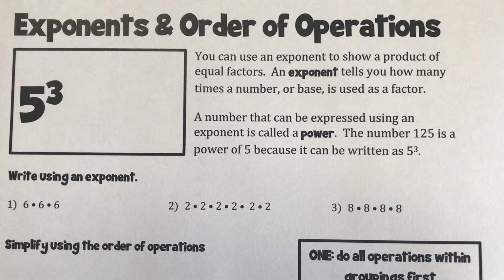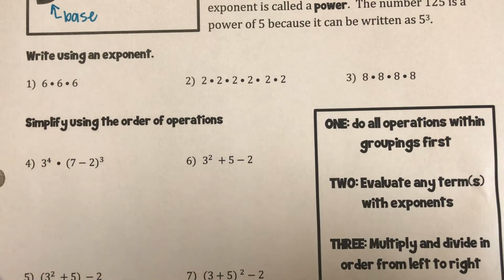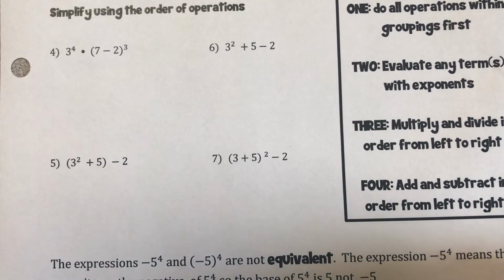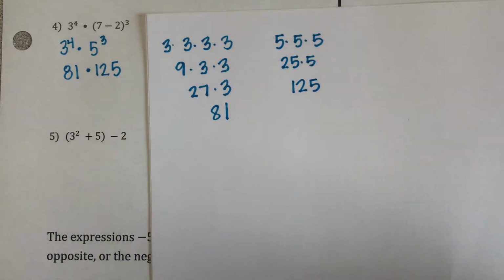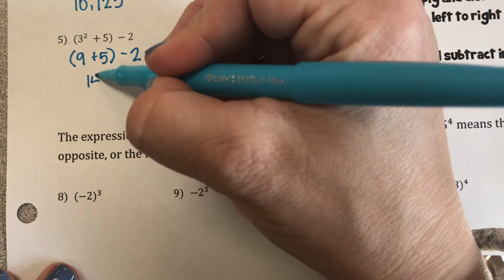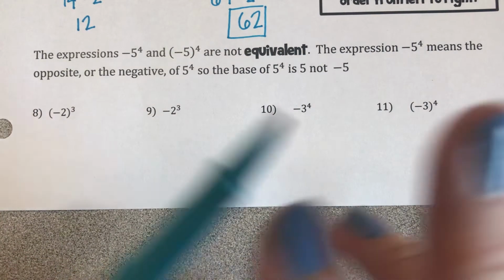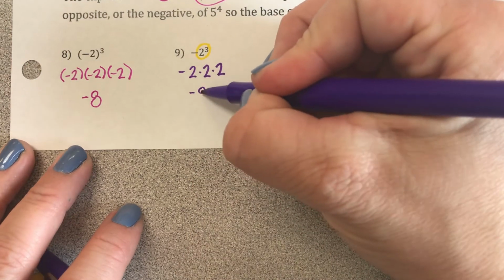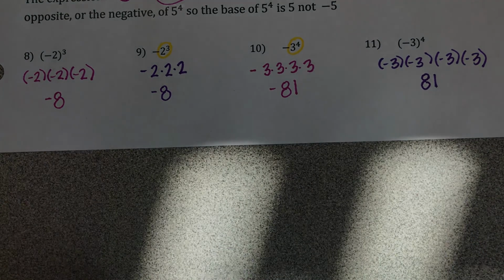7.3.1 - exponents and order of operations